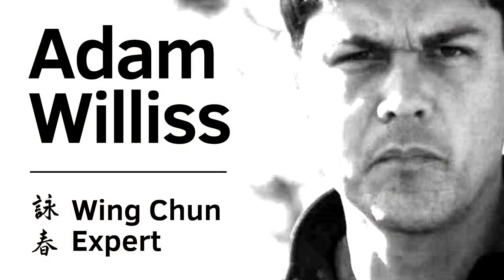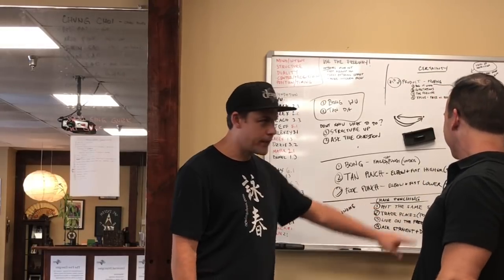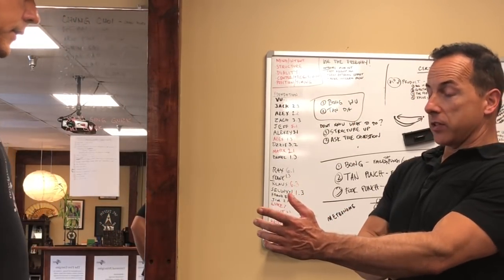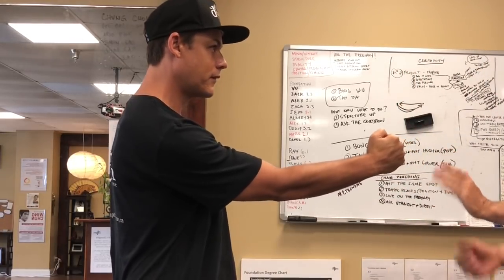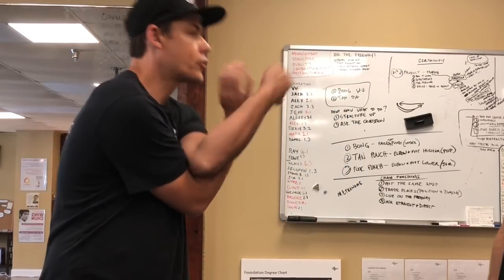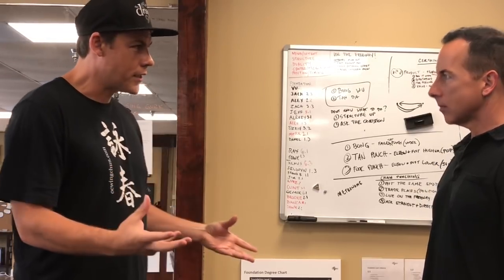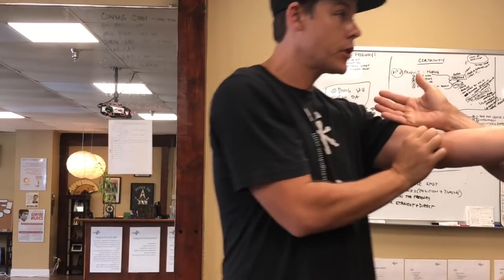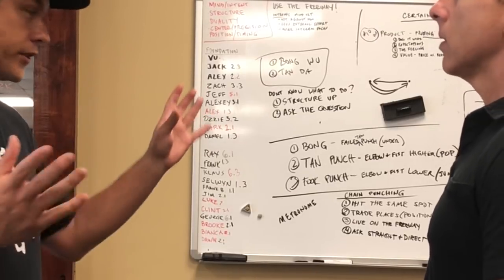How to Chain Punch (4 Wing Chun Tips)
Wanna know how to chain punch? In this Wing Chun chain punching tutorial, I’m going to show you 4 Wing Chun tips for punching.

These simple yet actionable Wing Chun chain punching tips will give you the exact Wing Chun tips I use to make my students better, faster!

After watching this tutorial, you'll get a glimpse into the concepts behind the action.

In fact, at its highest level, you learn that this is way beyond chain punches and instead, the framework of Wing Chun.